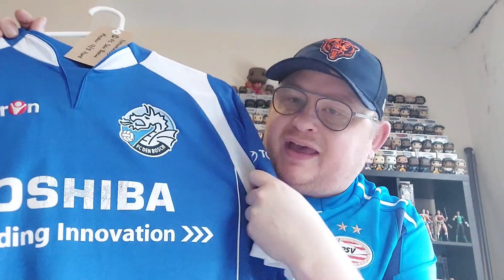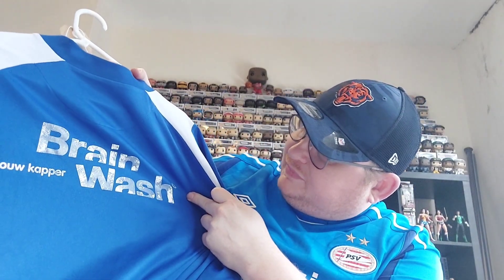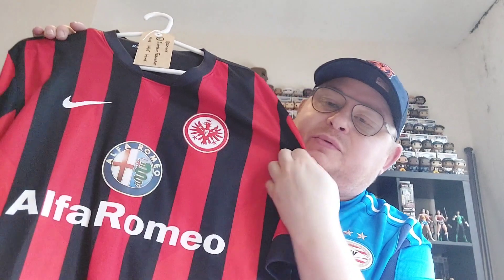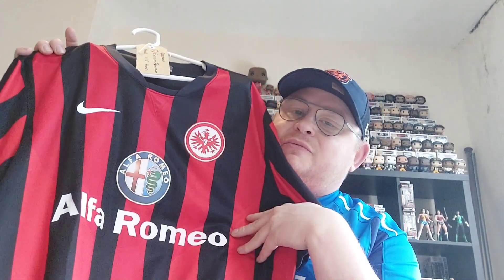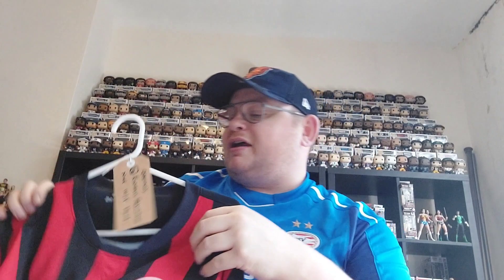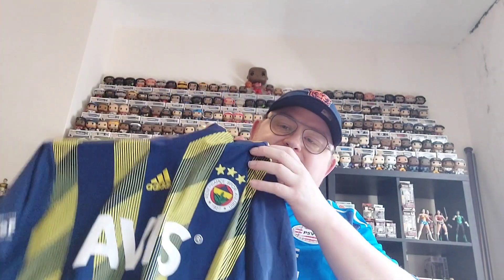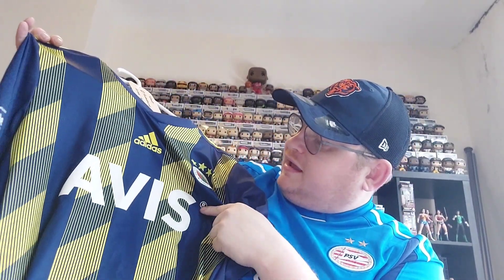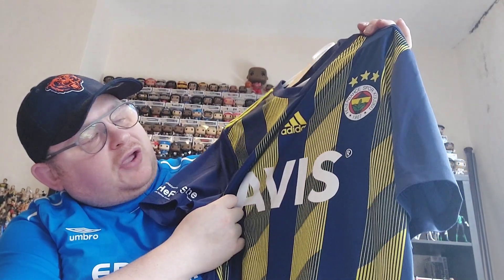Football Shirt Purchases - Round Up Volume 7 May 2023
my monthly shirt round up video where I look at the shirts I picked up over the month from places such as Ebay, Vinted and Depop, only 4 this month due to a shirt not being dispatched and one lost in the post